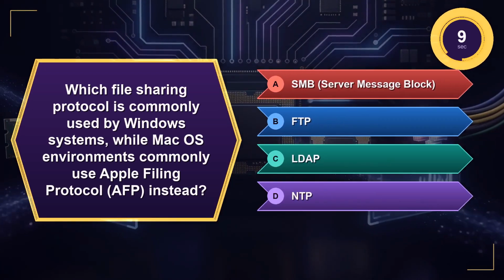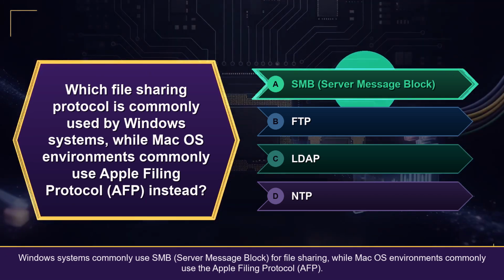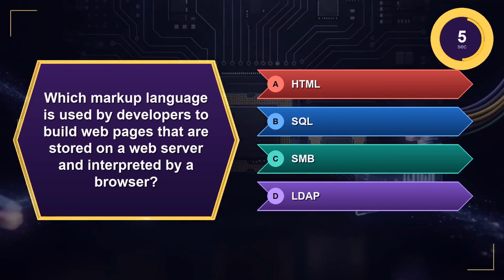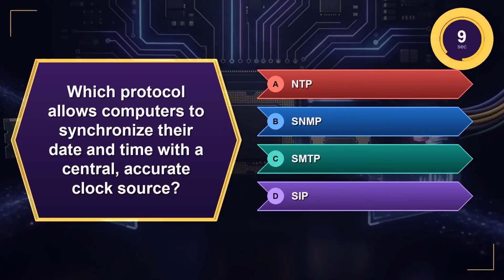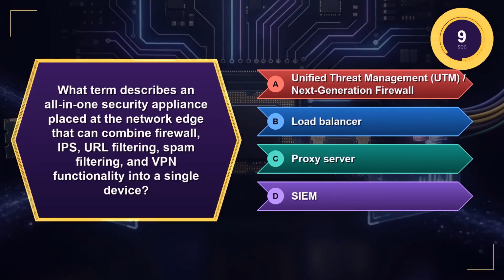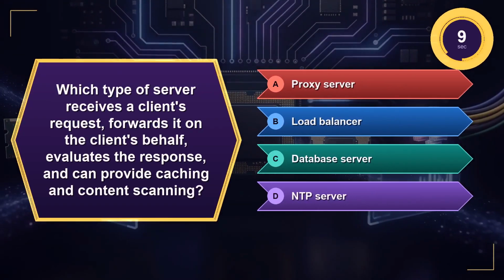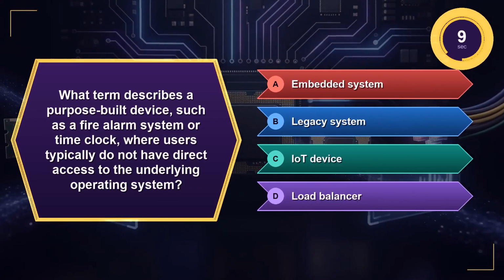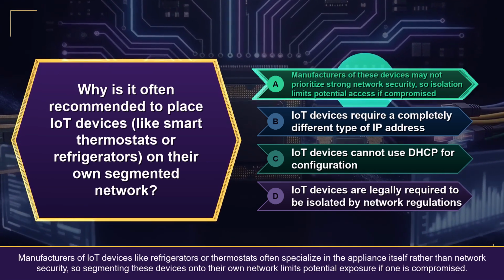CompTIA A+ Network Services Quiz | 220-1201 Exam Practice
Prepare for the CompTIA A+ 220-1201 Core 1 exam with this Network Services Quiz. Test your knowledge of essential network services covered in the official CompTIA A+ objectives, including DHCP, DNS, NAT, NTP, SNMP, LDAP, SMTP, IMAP, POP3, RDP, SMB, and other key networking concepts every IT professional should know.

This CompTIA A+ practice quiz is designed for students preparing for the 220-1201 Core 1 certification exam, aspiring help desk technicians, IT support specialists, and anyone looking to strengthen their networking fundamentals. Review how common network services operate, what they are used for, and how they are applied in real-world IT environments.

Practice with these CompTIA A+ 220-1201 practice questions to improve your understanding of networking fundamentals, TCP/IP services, client-server communication, network protocols, computer networking, IT support, CompTIA A+ exam prep, and Core 1 exam objectives. Regular practice will help you build confidence and increase your chances of passing the certification exam.

👍 If you enjoyed this quiz, Like, Subscribe, and turn on notifications for more CompTIA A+ quizzes, 220-1201 exam practice, network services quizzes, networking quizzes, hardware quizzes, mobile devices quizzes, practice tests, IT certification training, CompTIA A+ Core 1, and computer networking videos every week.